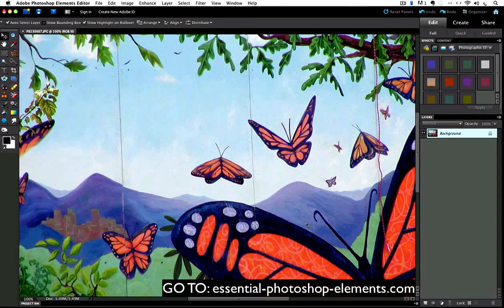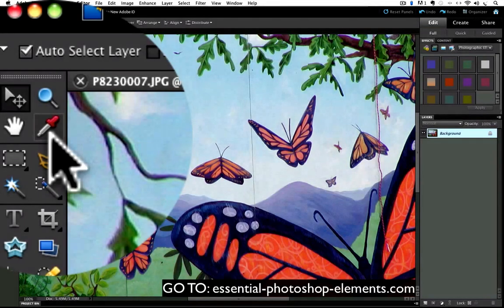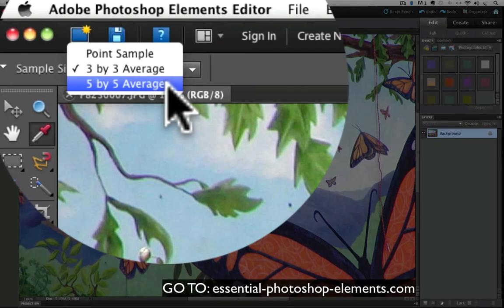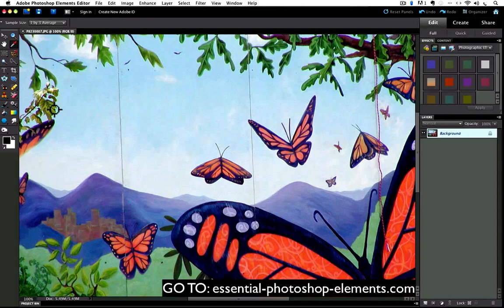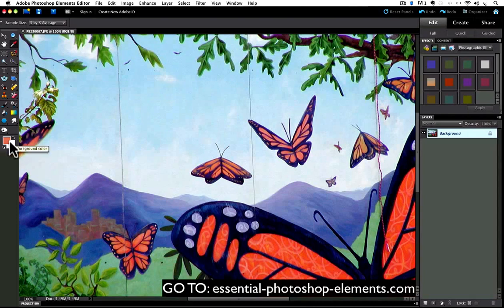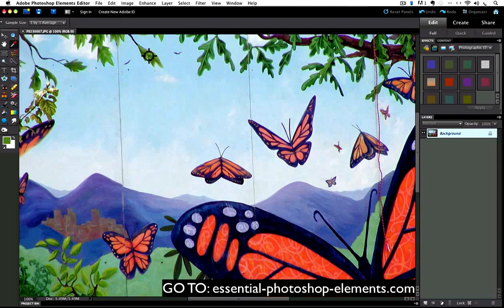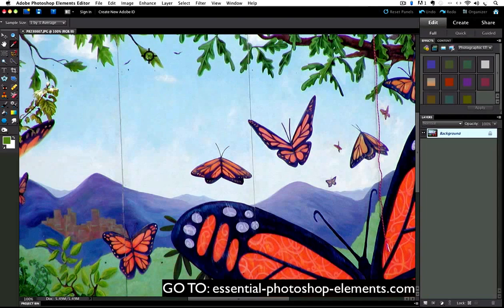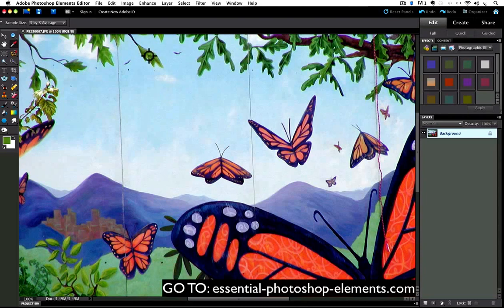Photoshop Elements Eyedropper Tool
How to make sure you get an accurate color sample with the Eyedropper Tool in Photoshop Elements.